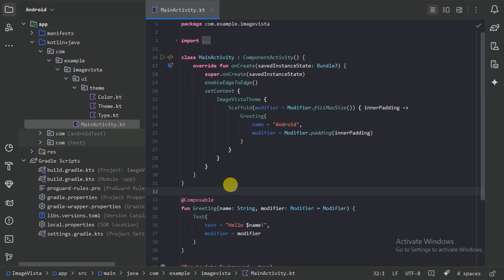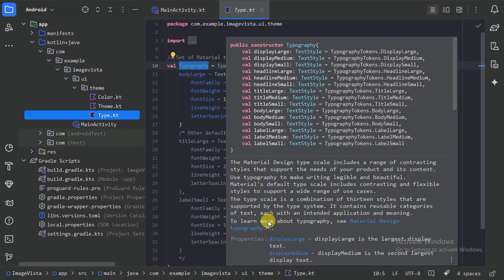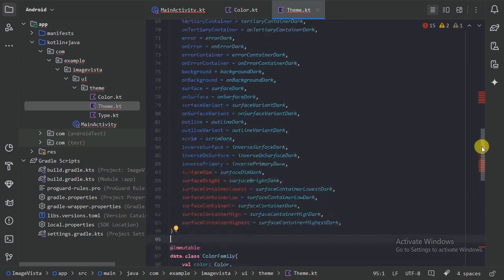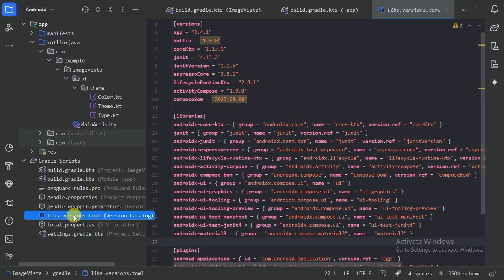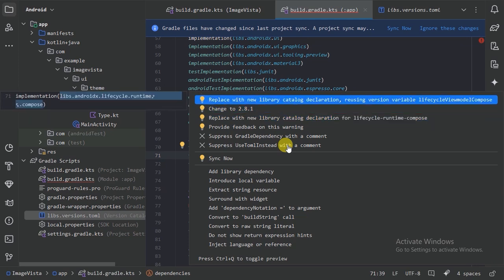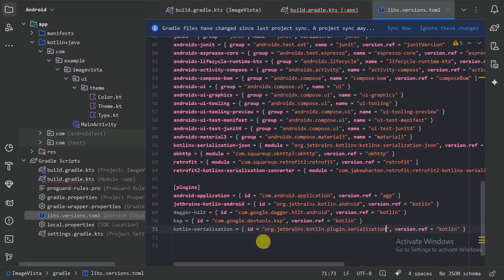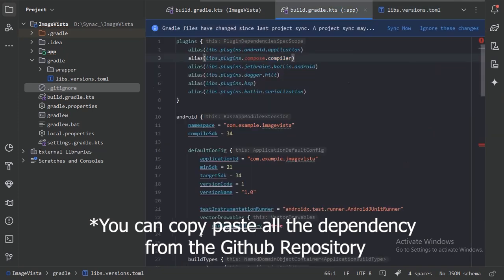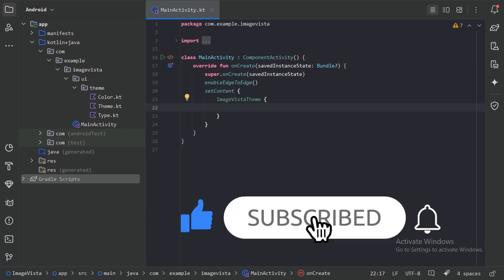Image Vista Android App || #1 Project Setup || Jetpack Compose || Kotlin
Udemy Courses:
📚 Android Quiz App: Ktor Backend & Jetpack Compose

💡 🛠️ In this video, we will setup a new project, we will customize the theme and look into the new version catalog for dependency.
We are building an amazing Android application, Image Vista, that showcases beautiful images from the Unsplash API.
We'll be using a range of powerful libraries and frameworks to build our app. Here's what you'll learn: Jetpack Compose, Material 3, Splash Screen, Paging 3, Coil, Dagger Hilt, Compose Navigation, Retrofit and Room.